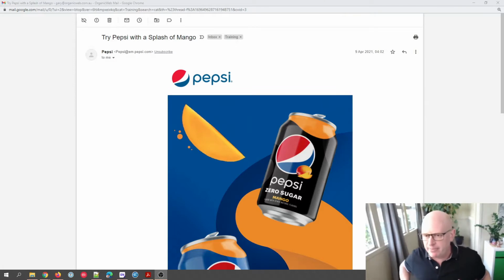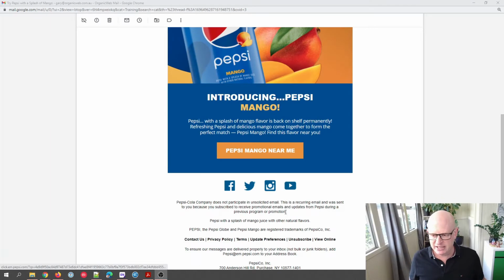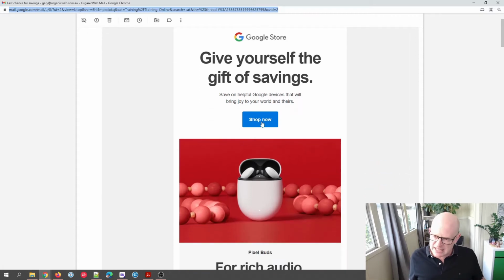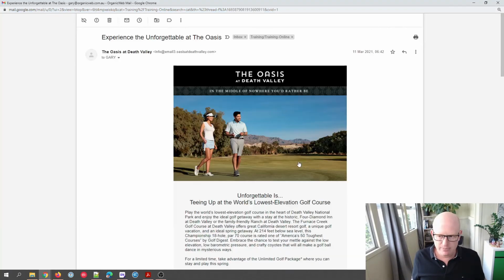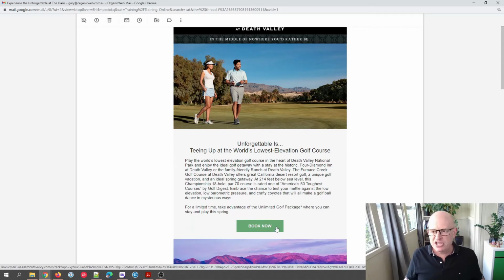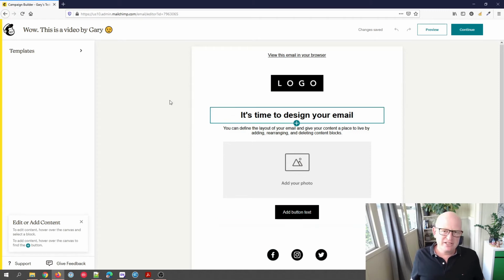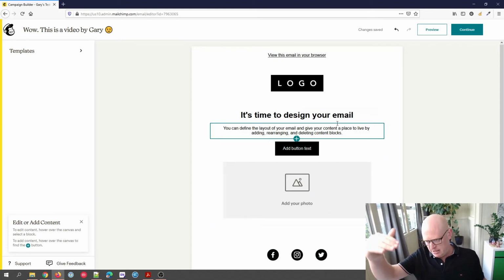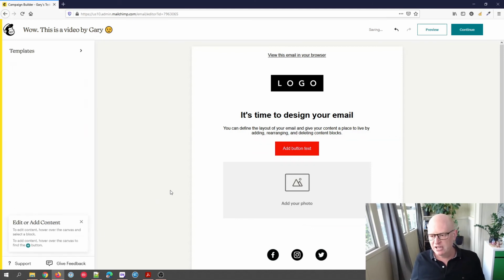How to Improve Mailchimp Click Rates 💯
Learn how to get better click rates from your Mailchimp email marketing.
In this tutorial Gary Eckstein, a Mailchimp Pro Partner demonstrates the one thing you can do to significantly get better click rates.
If your email campaigns aren't getting good click rates then watch these instructions to get more clicks in you email marketing campaigns.